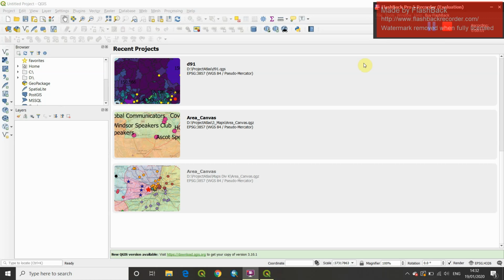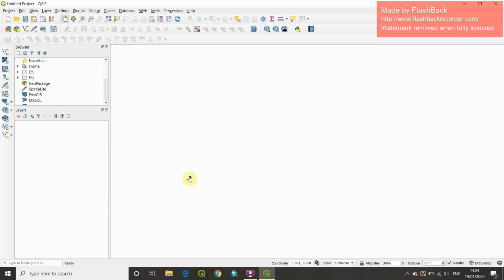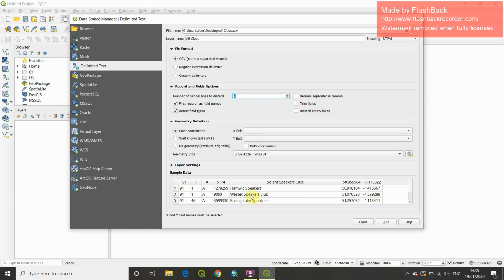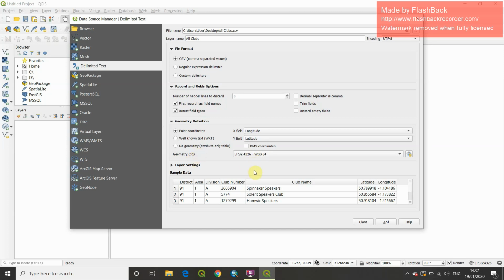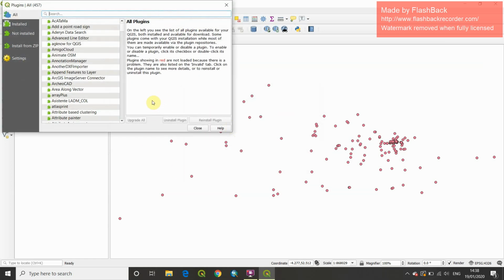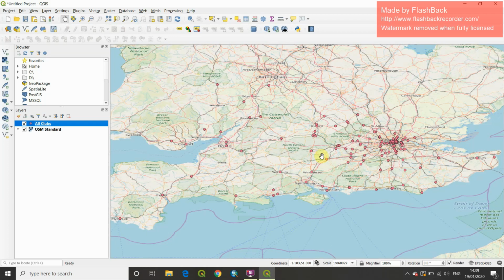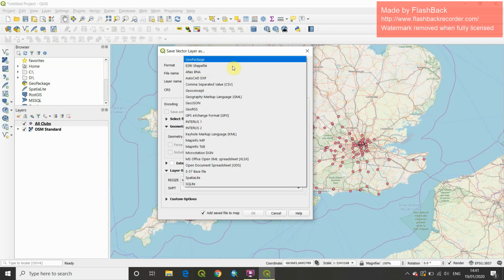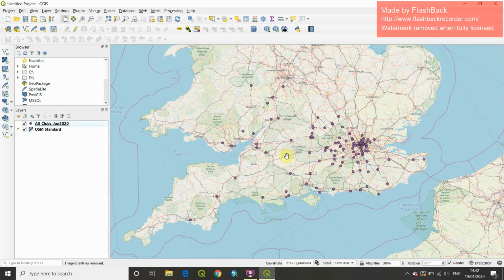GIS for Toastmasters Club Alignment - Part 4 - Create a Layer and a Shapefile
It's time to import your data to the software! Learn how to import your csv file and save it as a shapefile, one of the most popular GIS file formats.